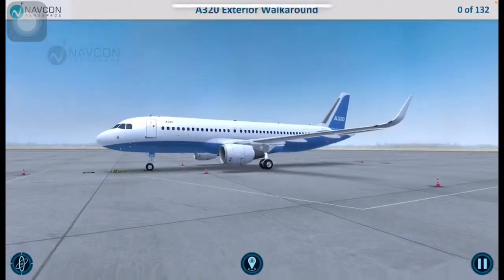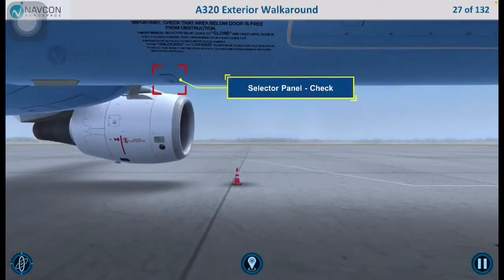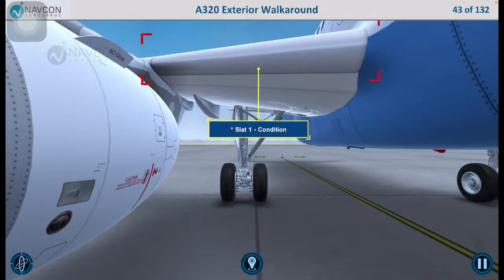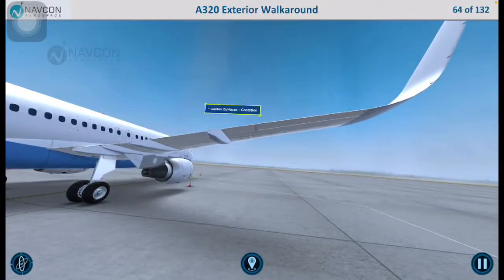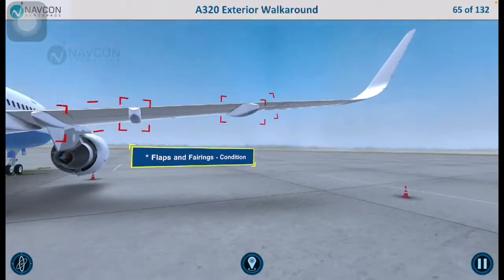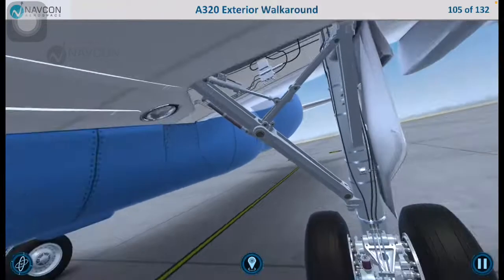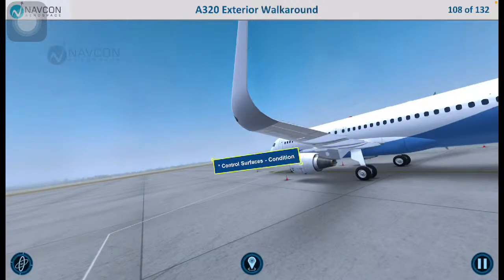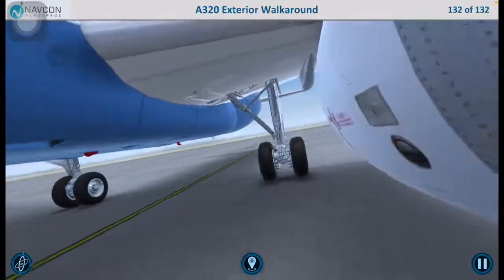Aircraft Walk-around check A230 (Full Parts)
Watch me play eFootball PES 2020 via Omlet Arcade!